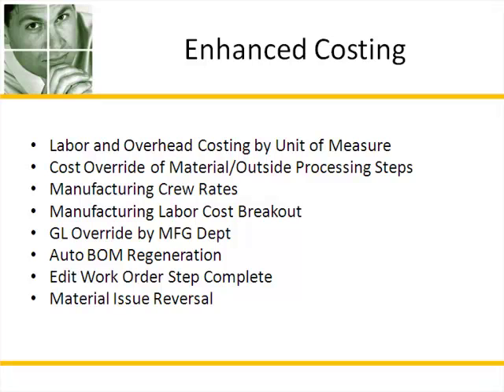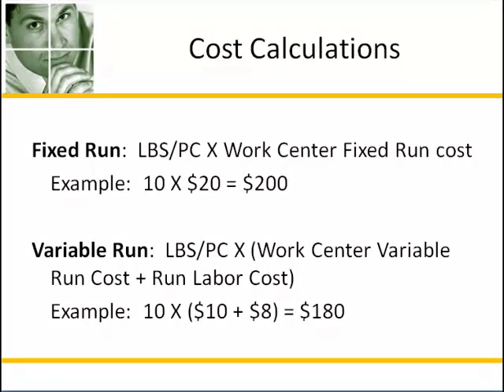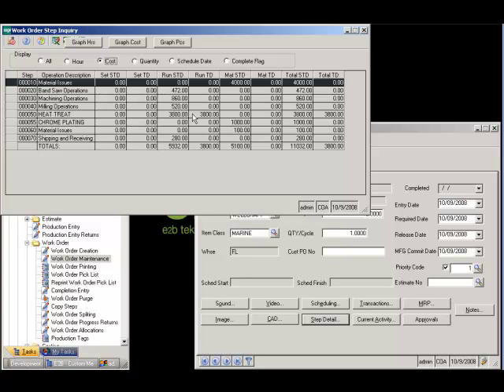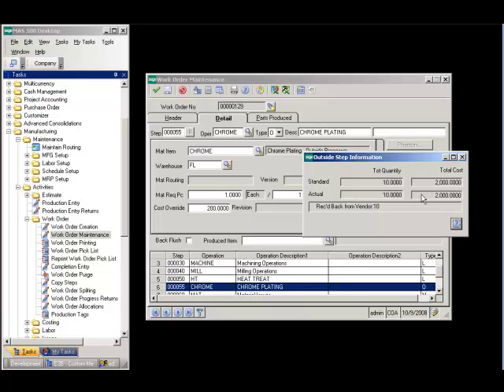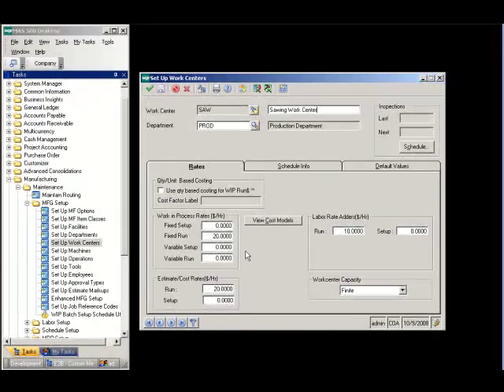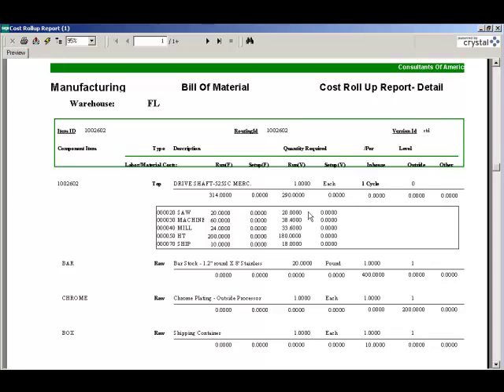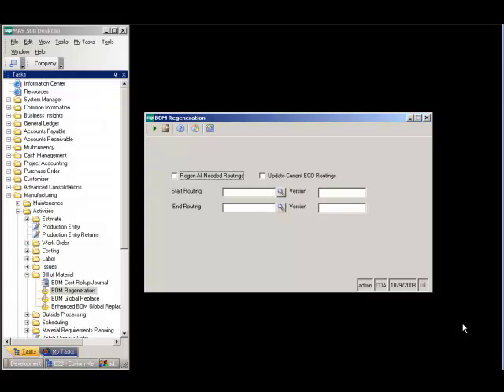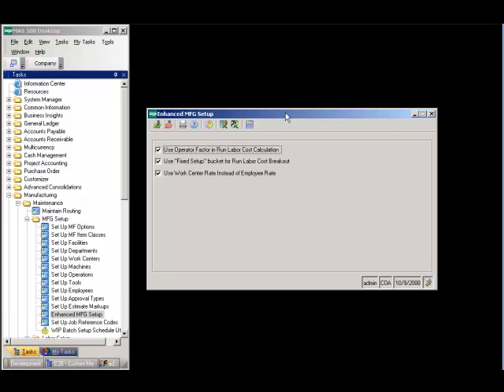Anytime 500 - Enhanced Costing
Major manufacturing cost enhancements for Sage 500 ERP